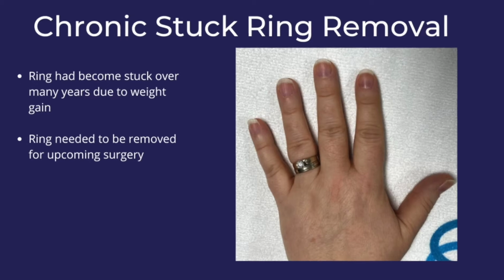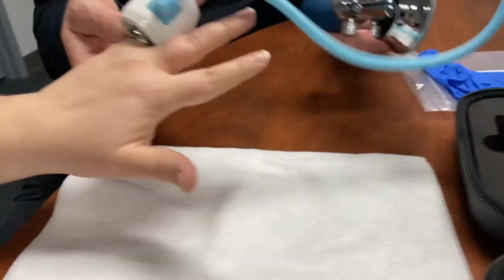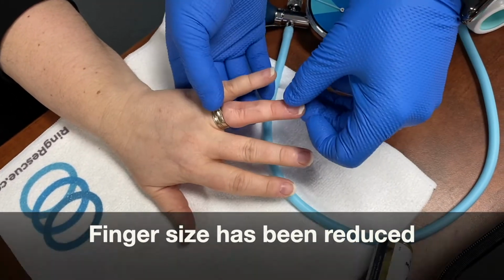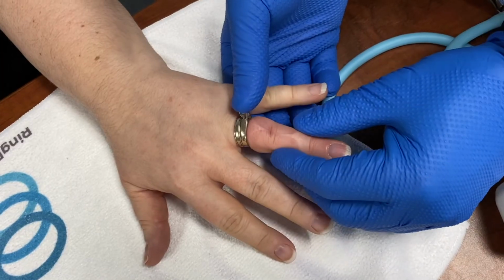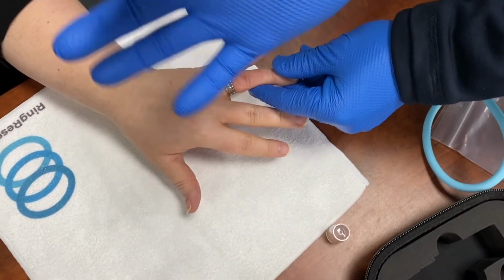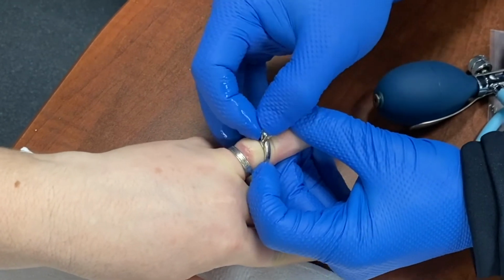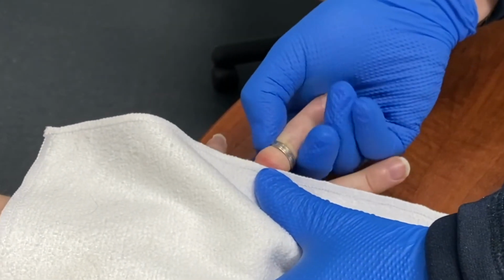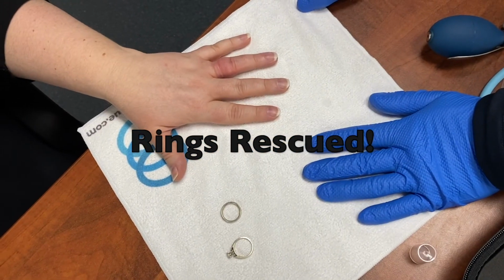Stuck Ring from weight gain over time - removal using Ring Rescue Compression Device & Techniques.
Stuck ring X years due to weight gain, removal needed before surgery, failed string wraps at home, bit of a different case than the injured finger one, but shows the ring manipulation techniques in detail (corkscrew, rocker, counter-traction). This case also didn't need a metacarpal block, no injury so no pain.  Hope you find it useful!  Common theme: shrink the finger, then remove the ring. Many folks have a stuck ring due to weight gain over the years, not necessarily causing a problem, until the ring needs to be removed such as before a surgery. Here's my approach, using the Ring Rescue Compression Device and Techniques.